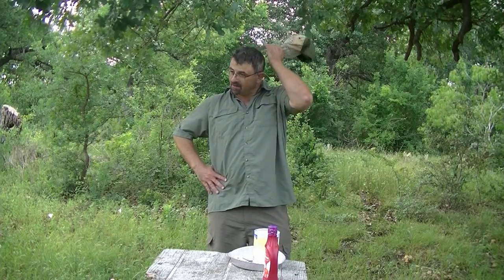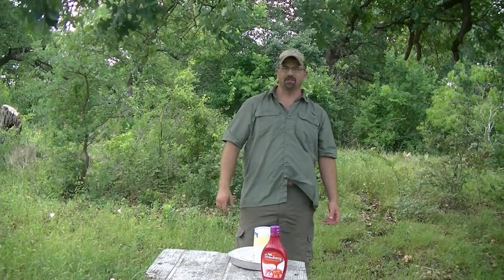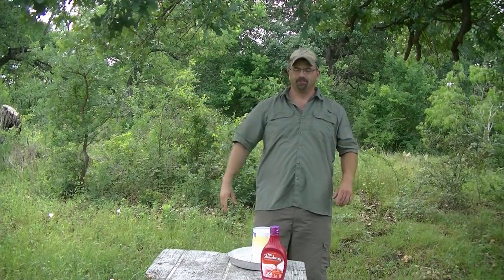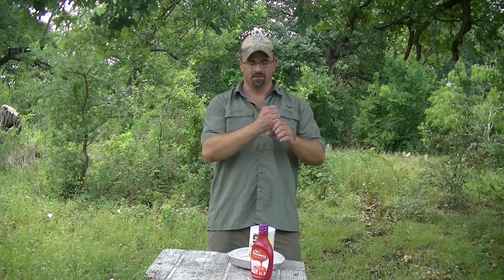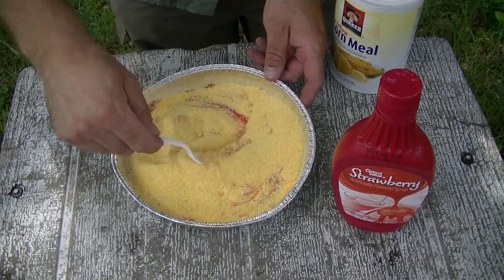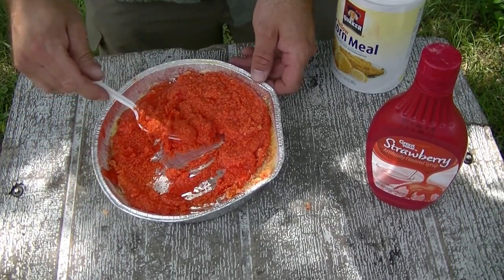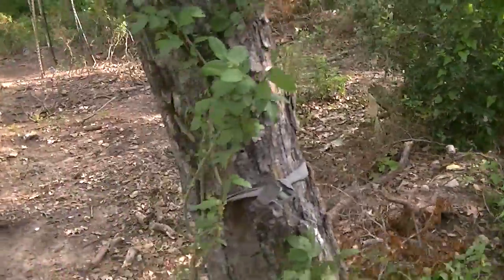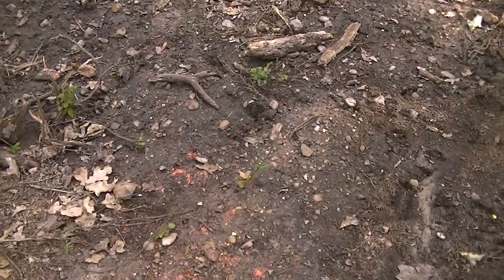CORN PASTE- BAITN OUT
Got a new bait y'all can try out. Y'all take a look and thanks for watchn!